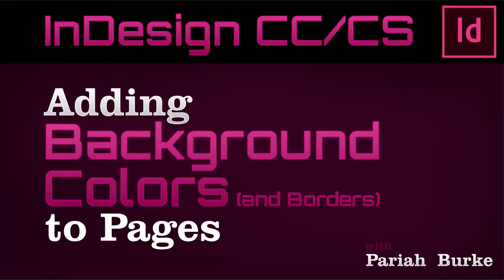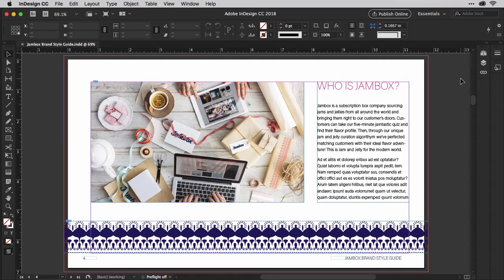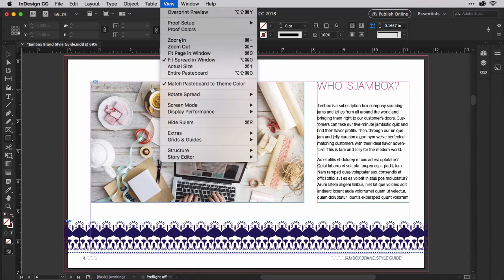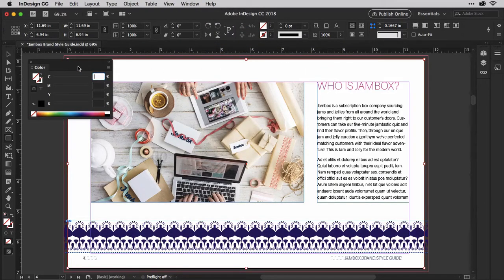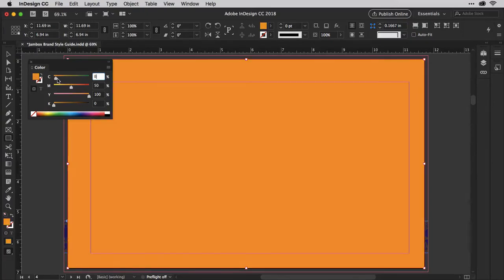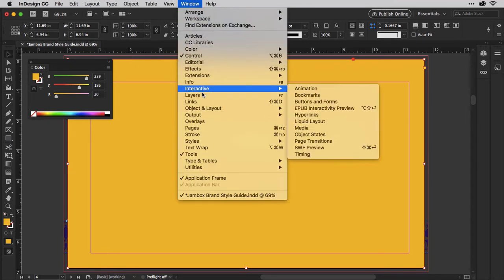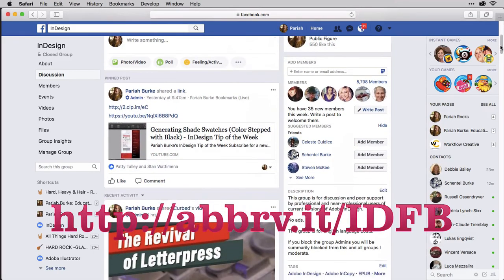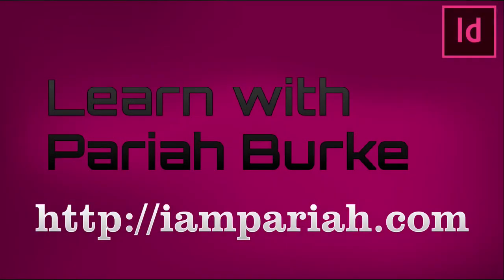InDesign: Adding Background Colors to Pages in InDesign (All Versions)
In the thriving Facebook InDesign Group I manage, a British photographer named Alannis asked how to give a page a background color in InDesign. The easiest way to answer her question--and to make the answer available for other new InDesign users who might have the same question--is to create a video tutorial. This is that tutorial. I'm Pariah Burke.

To add a background color to an InDesign page or even part of a page takes less than 30 seconds. It will take me a little longer here because I'm going to slow things down and explain each simple step. On your own, however, expect it to take between 5 and 30 seconds, and it's very simple to accomplish. It also works in any version of InDesign.